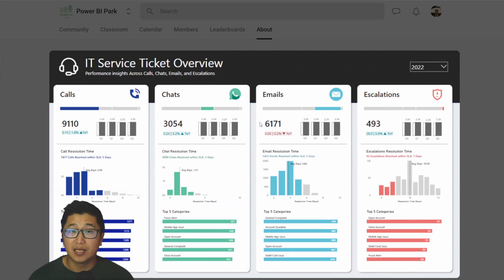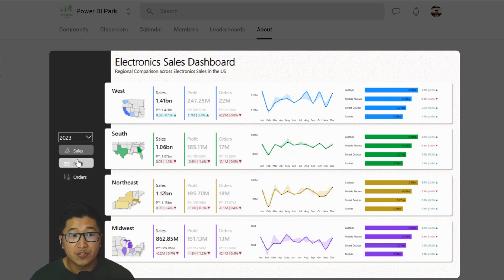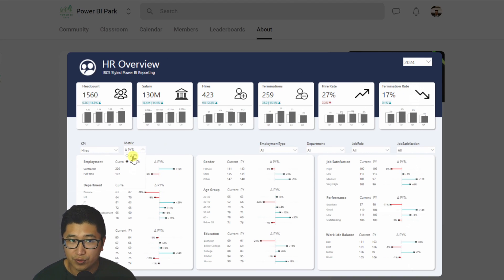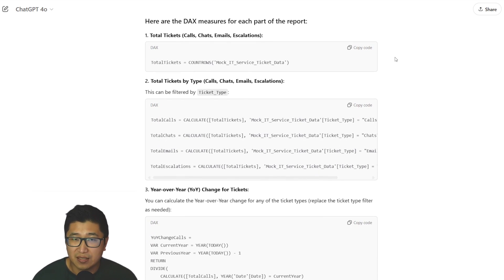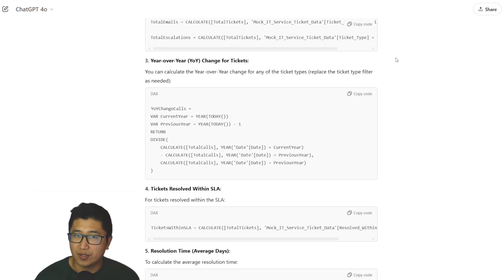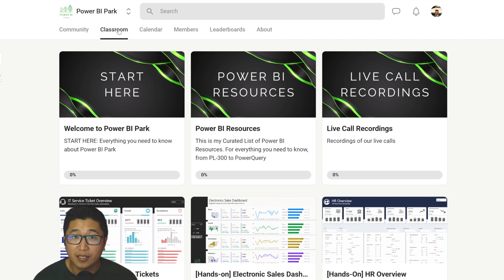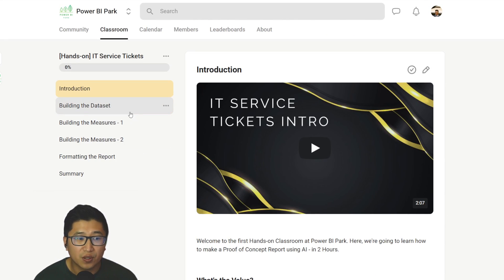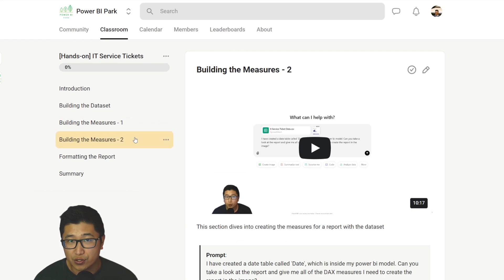Power BI Park 2.0 - Here's what's next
I'm starting a Power BI Classroom!

It's going live at the end of November (in 2 weeks!)

This channel isn't going away - and new tutorials are coming soon.